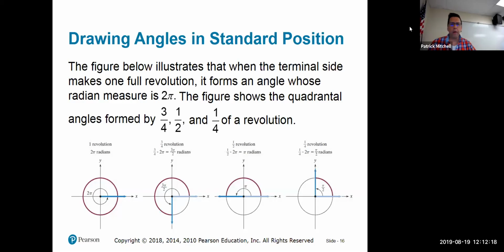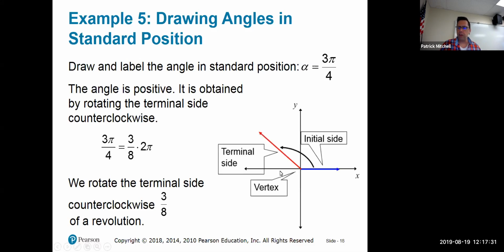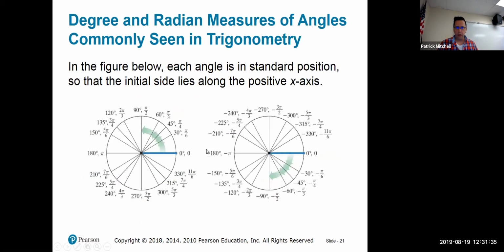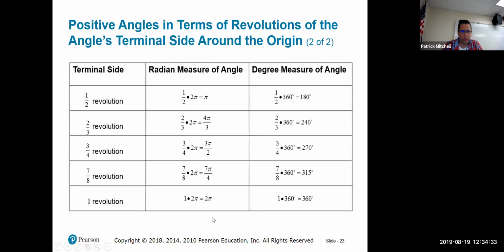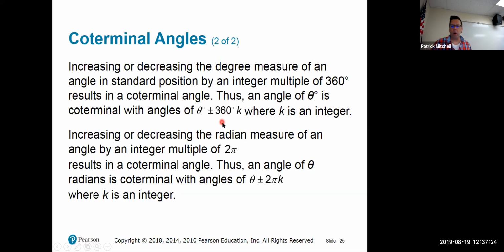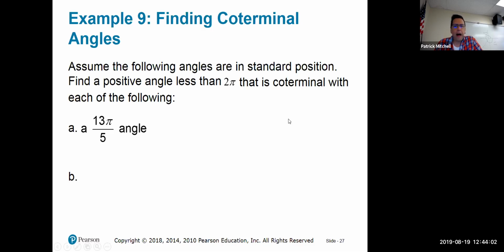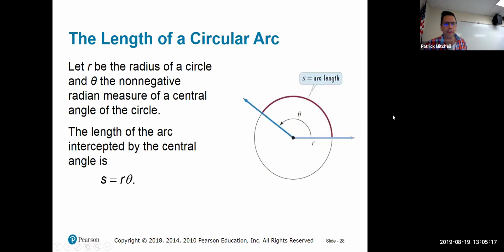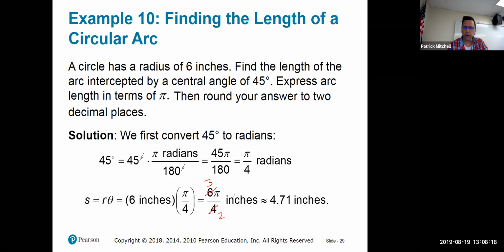4.1 Angles and Radian Measure, part 2